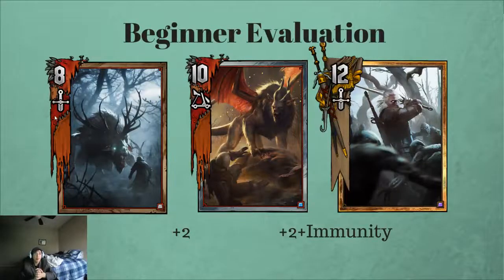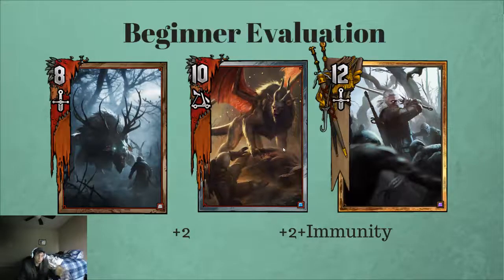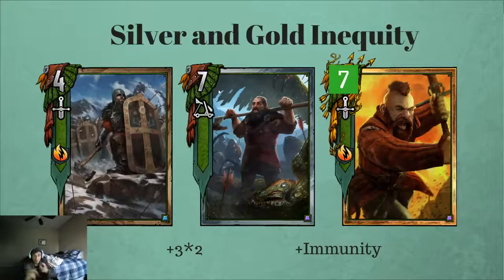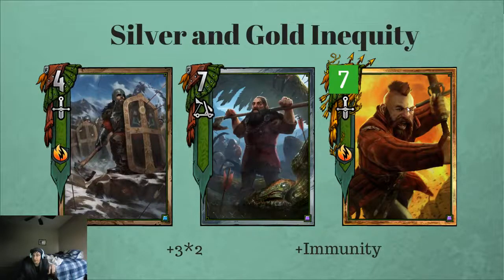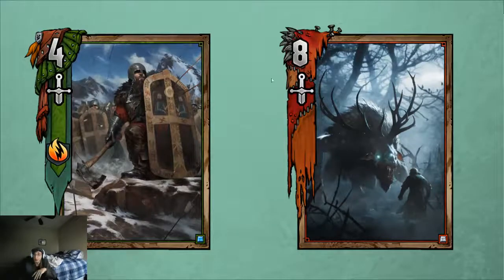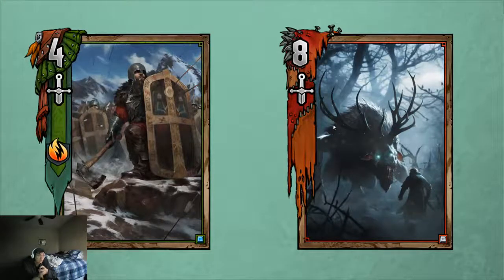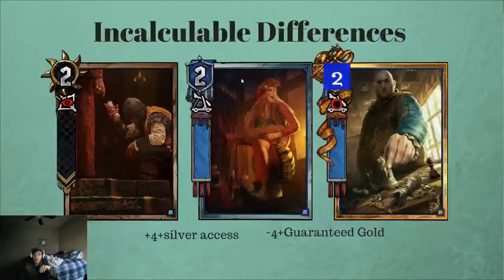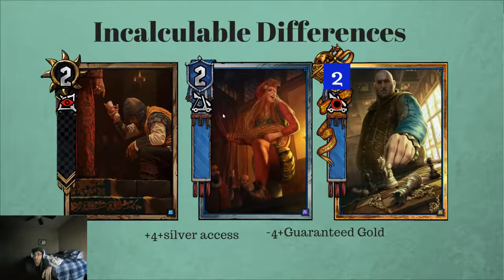Gwent Concepts: Evaluating Cards